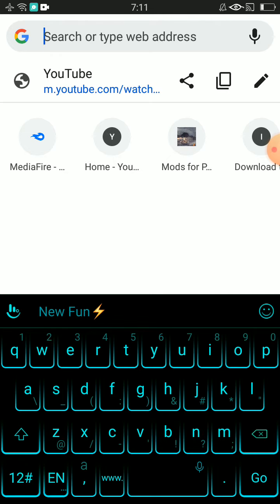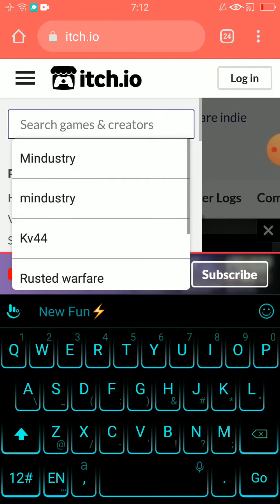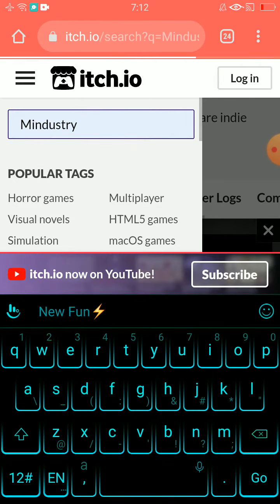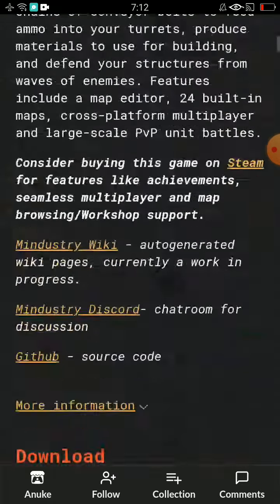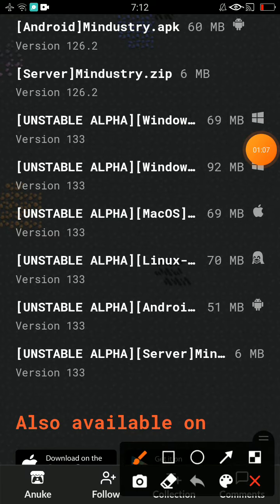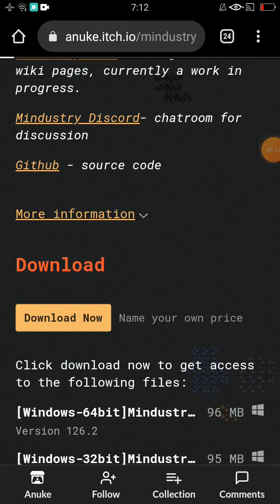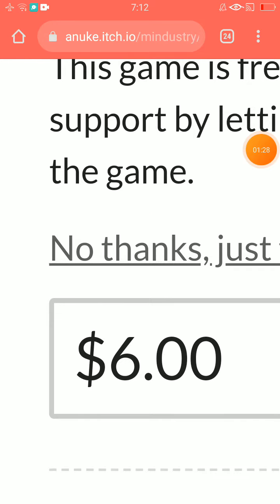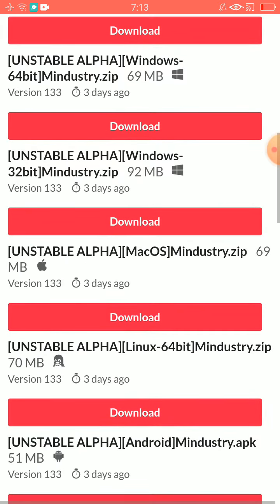how to download mindustry v7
try on your